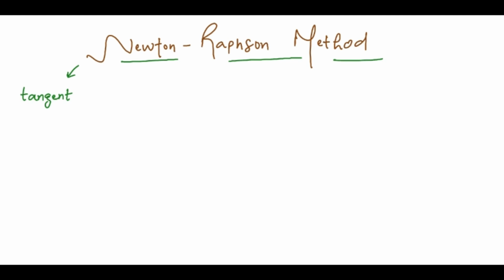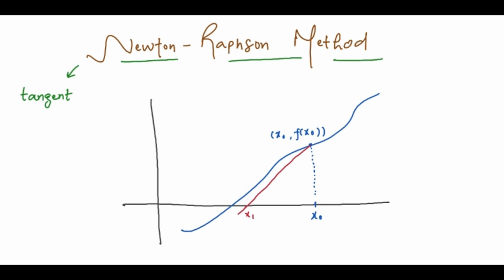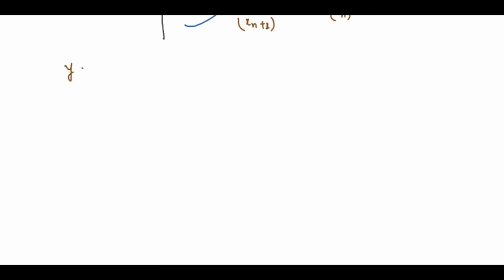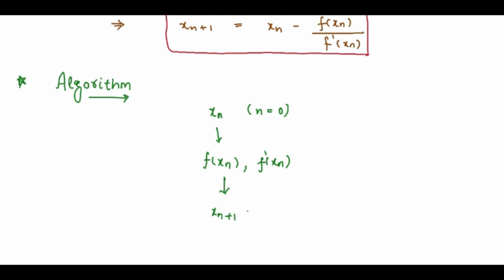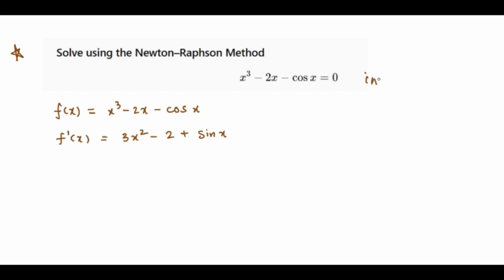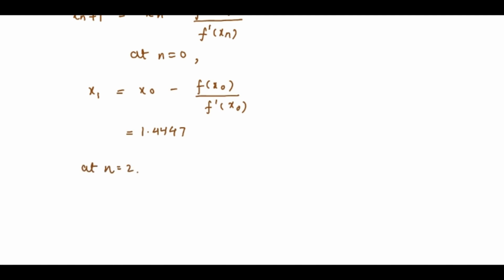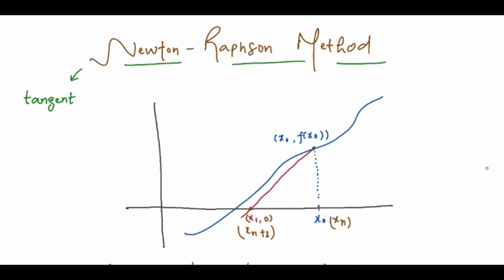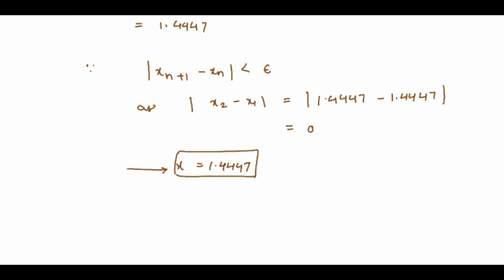Numerical Analysis | Lecture 7 | Newton–Raphson Method | Theory, Derivation & Solved Example 📚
In this lecture, we study the Newton–Raphson Method, one of the fastest and most widely used numerical techniques for solving nonlinear equations. Unlike the Bisection and Regula Falsi methods, the Newton–Raphson Method uses the tangent to the curve to obtain successively better approximations to the root, resulting in rapid convergence when a suitable initial guess is chosen.

We’ll derive the Newton–Raphson iteration formula from the equation of a tangent, understand its geometrical interpretation, learn the complete algorithm, solve a challenging university-level example, and compare its performance with previously studied methods.

📚 Topics Covered

* Introduction to the Newton–Raphson Method
* Why We Need the Newton–Raphson Method
* Geometrical Interpretation
* Derivation of the Newton–Raphson Formula
* Step-by-Step Algorithm
* Flowchart
* Complete University-Level Solved Example
* Iteration Table
* Stopping Criteria
* Advantages and Limitations
* Comparison with Bisection and Regula Falsi Methods

* B.Tech Students
* B.Sc. Mathematics
* M.Sc. Mathematics
* Engineering Mathematics
* CSIR-NET Mathematical Sciences
* GATE Mathematics